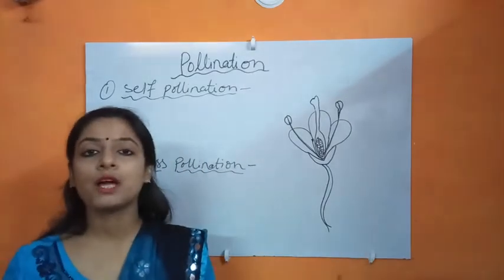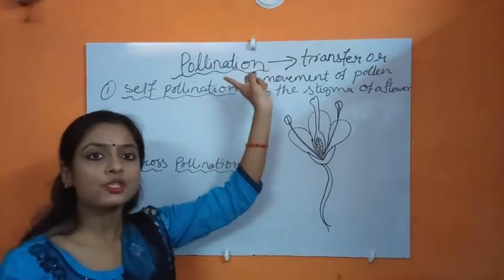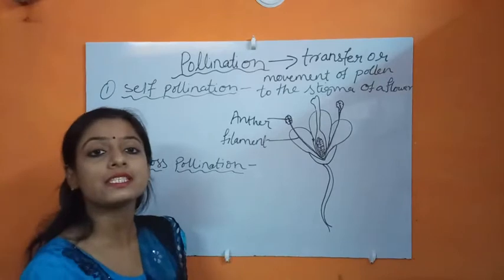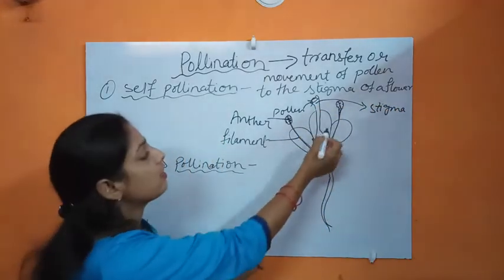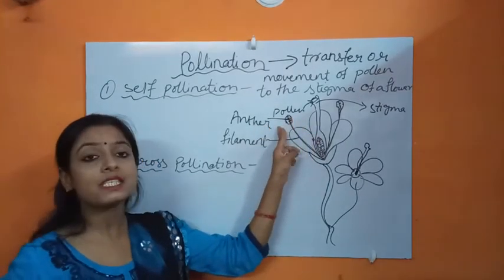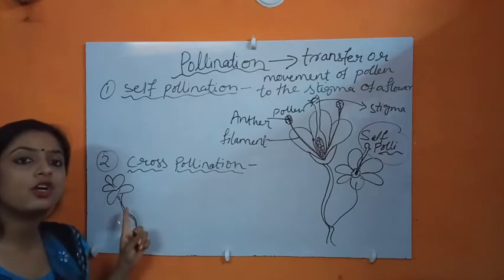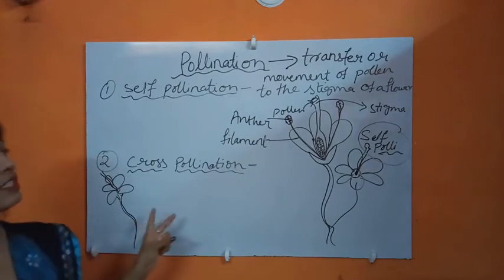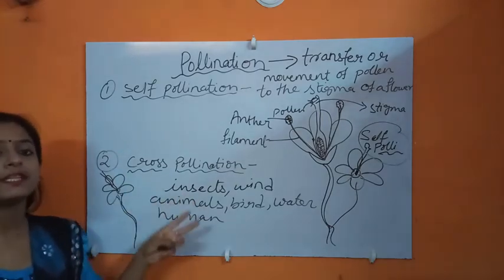Pollination in a flower